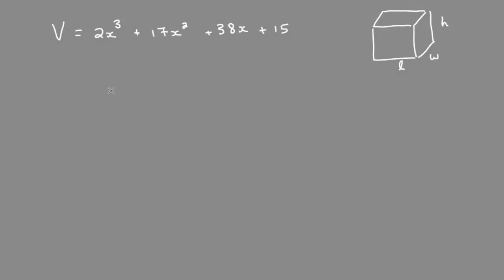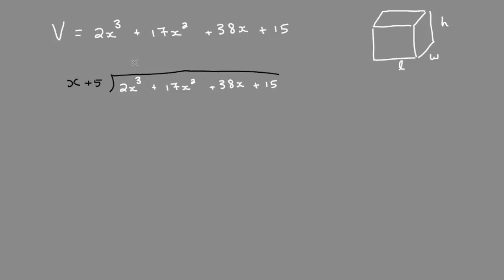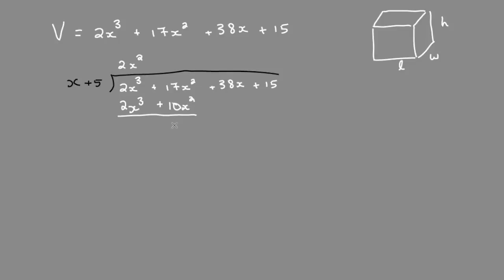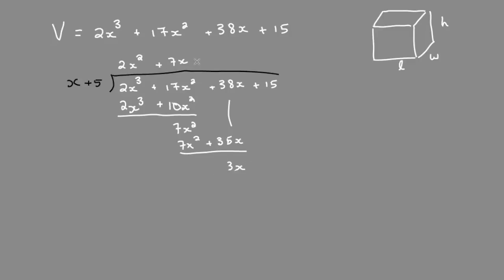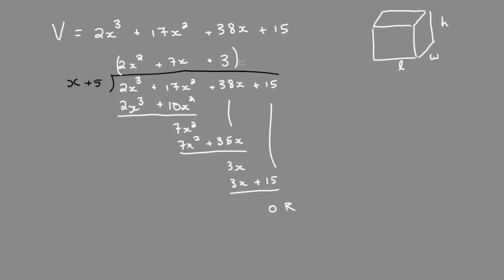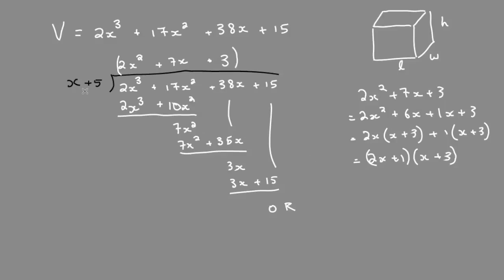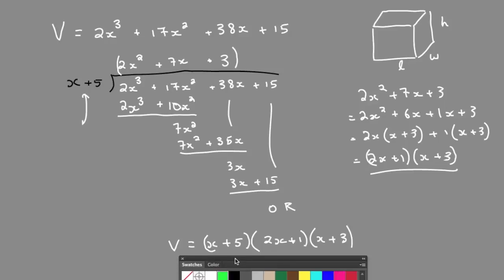Factoring Polynomials: Solving a Volume Word Problem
This problem is from the North Toronto Handout on Polynomials.